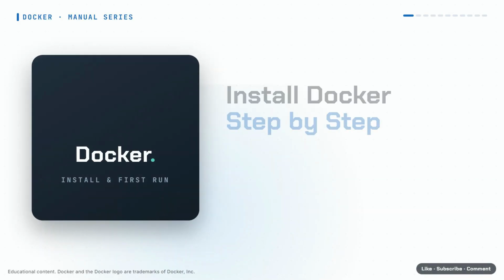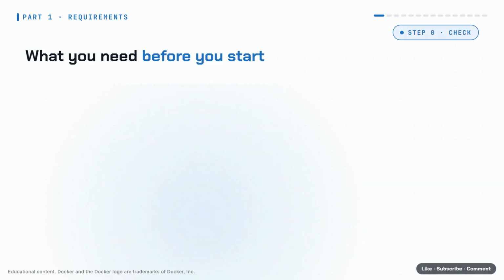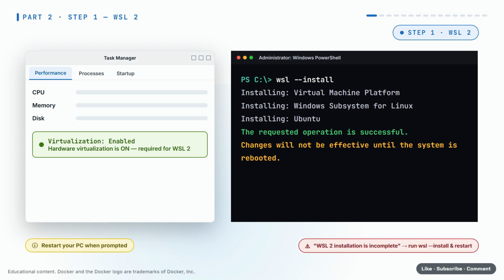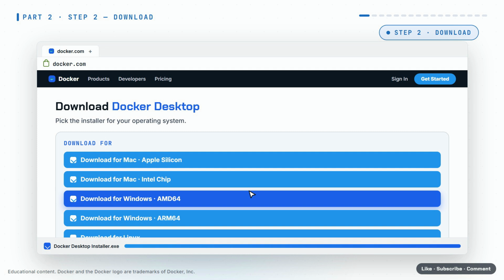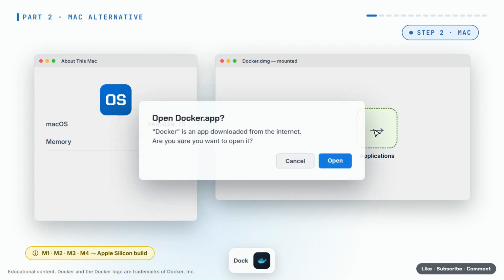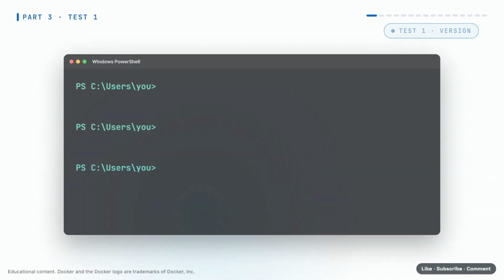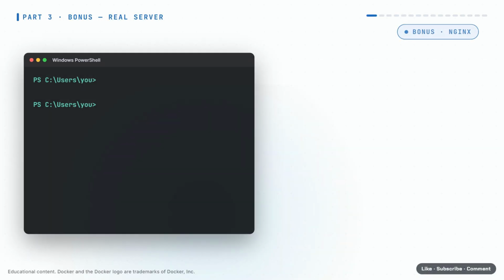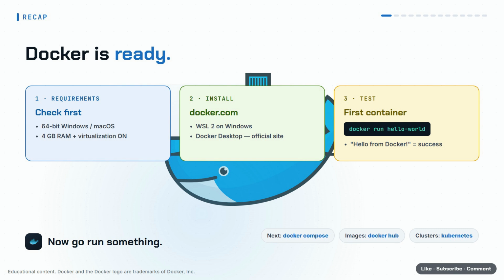How to Install Docker Desktop on Windows & Mac (2026) | Step-by-Step Tutorial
Timestamps
0:00 Intro
0:11 What is Docker
0:33 What You Need (Requirements)
0:57 WSL 2 Setup (Windows)
1:25 Download from the Official Site
1:44 Install on Windows
2:05 Install on Mac
2:28 First Run & Engine Start
2:46 Test 1 - Check the Version
3:04 Test 2 - Run Hello World
3:25 Bonus - Run a Web Server (nginx)
3:48 Recap

Requirements
- Windows 10/11 (64-bit) or macOS (Apple Silicon M1-M4 or Intel)
- 4 GB RAM (8 GB recommended)
- About 6 GB free disk space
- Hardware virtualization enabled in BIOS (Intel VT-x / AMD-V)
- Windows: WSL 2 backend (set up automatically with "wsl --install")
- Docker Desktop is free for personal use

Step-by-Step
1. Check virtualization: Task Manager - Performance - "Virtualization: Enabled".
2. Windows: open PowerShell as administrator and run "wsl --install", then restart your PC.
3. - the official site only. Pick "Download for Windows - AMD64", or the Mac Apple Silicon / Intel build.
4. Windows: run the installer, keep "Use WSL 2 instead of Hyper-V" checked, click OK, then "Close and log out" and log back in.
5. Mac: open the DMG, drag Docker into Applications, click Open, enter your Mac password, and accept the agreement.
6. On first run, accept the Subscription Service Agreement - signing in is optional.
7. Verify in a NEW terminal: "docker --version" and "docker compose version".
8. Test: run "docker run hello-world" - seeing "Hello from Docker!" means everything works.
9. Bonus: run a real web server with "docker run -d --name web -p 8080:80 nginx", open localhost:8080 in your browser, then stop it with "docker stop web" and "docker rm web".

This is an educational tutorial. Docker and the Docker logo are trademarks of Docker, Inc.